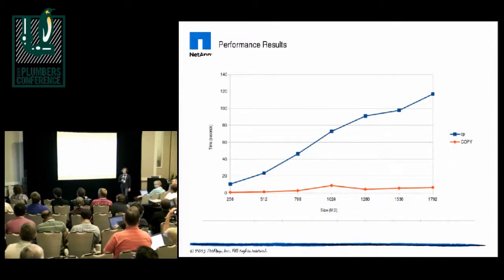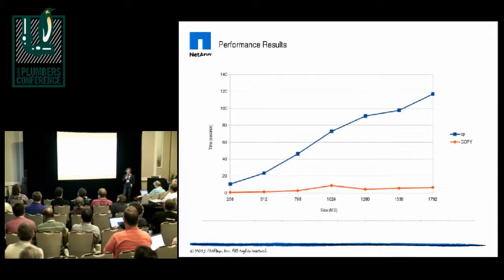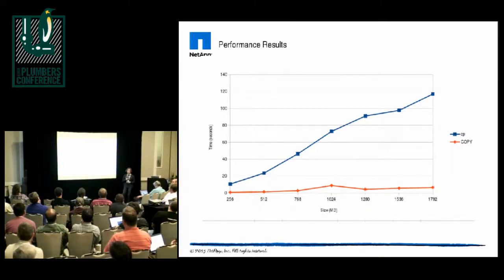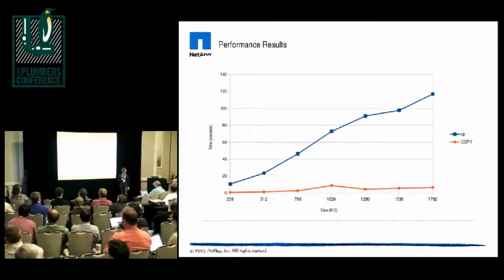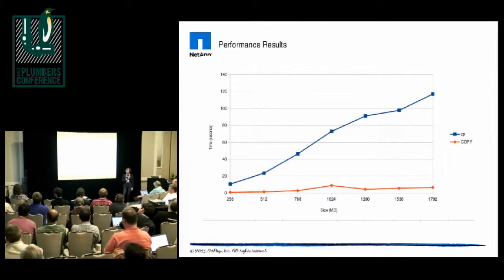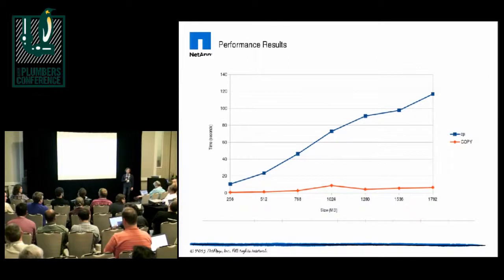Copy offloading - Zach Brown, Red Hat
Some layers of the file system and storage stack have the ability to efficiently copy data. btrfs and ocfs2 have file-system specific ioctls and implementations.  Version 4.2 of the NFS protocol adds a file copying operation.  SCSI has a few copy offloading methods that are in use in the field.  This talk explores how we should offer a common subset of these features with a generic system call interface.